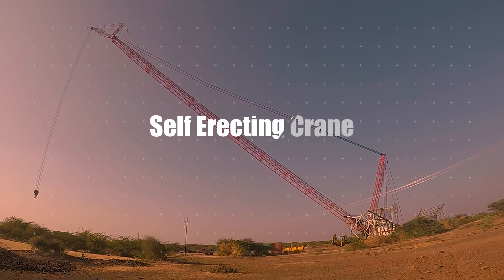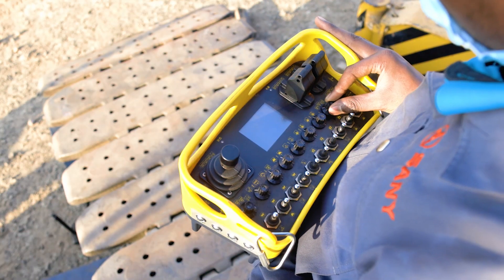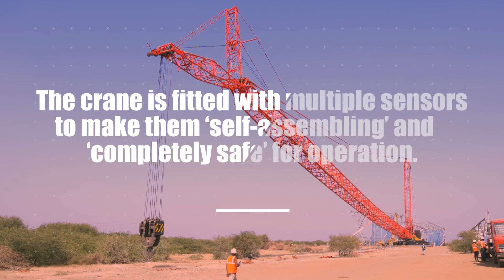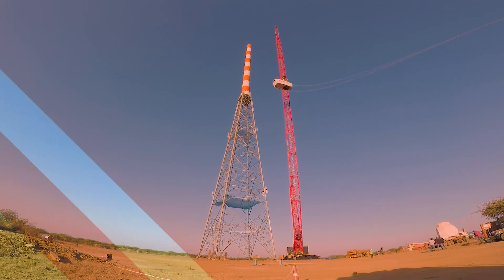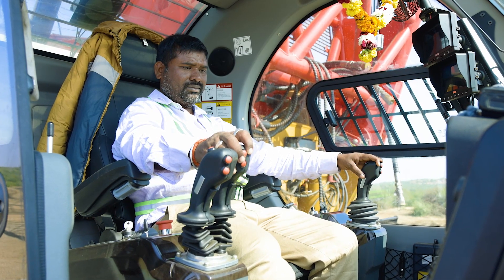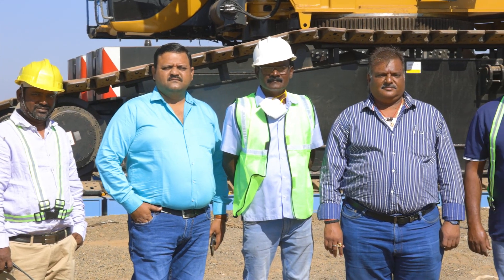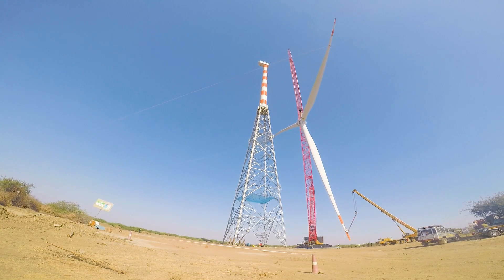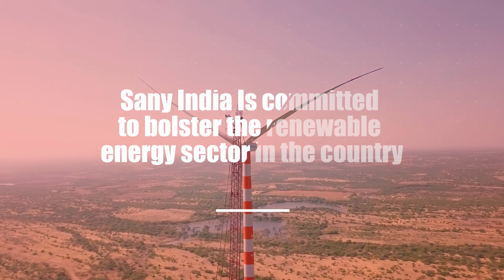Sany SCC8000A, India’s first 800 Ton lifting Capacity Crawler Crane | for Enquiry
Sany SCC8000A is owned by our esteemed customer Dwarkesh Transport Corporation and is currently working on a wind power project in Kutch, Gujarat. The SCC8000A is India's largest Crawler Crane with some distinct features which makes it one of its kind.

The crane is also equipped with cordless remote for complete crane operations. It can be configured for boom length up to 168+12 meters for wind energy applications, capable of handling all wind turbine installation, refinery, petrochemical and cement project requirements in India.
Dwarkesh Transport Corporation owns more than 15 Cranes of Sany India and we aspire to continue achieving new milestones on this journey with them.